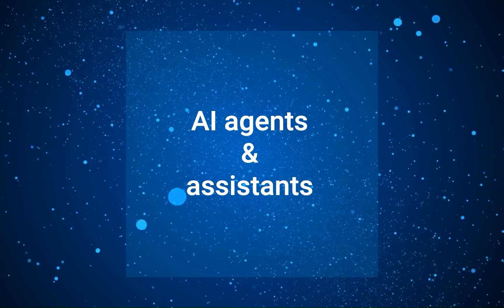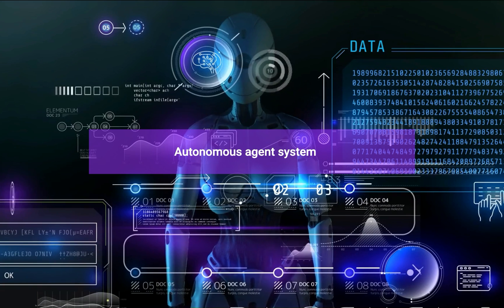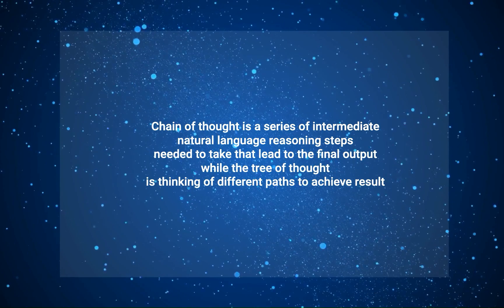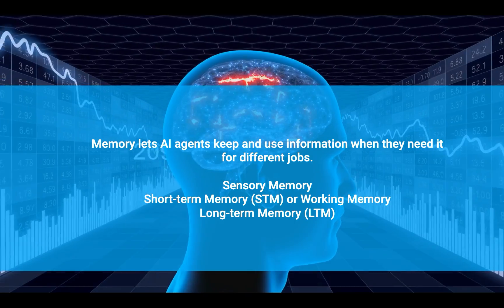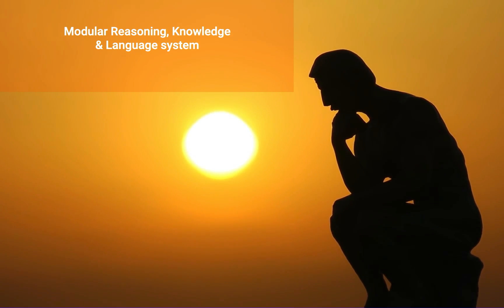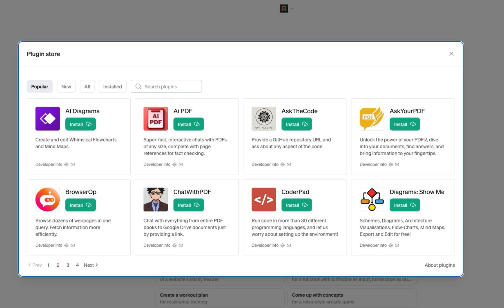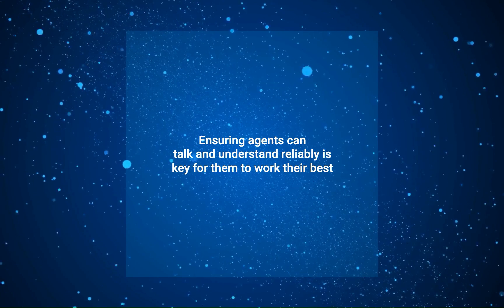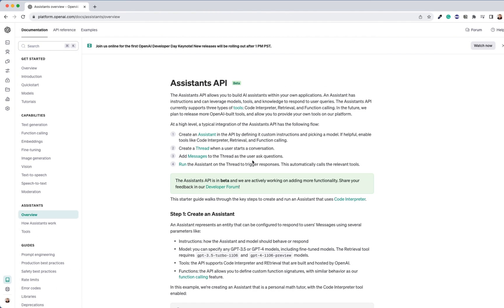What is an AI agent and how autonomous AI agents work?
The video covers what is an AI agent and how autonomous AI agents work.

Video is a part of my new course about emerging architectures for LLM applications.

The course will be released soon.